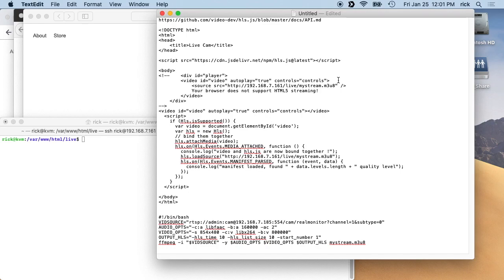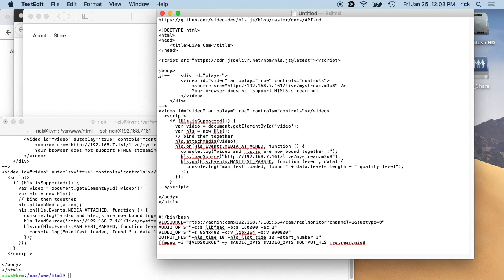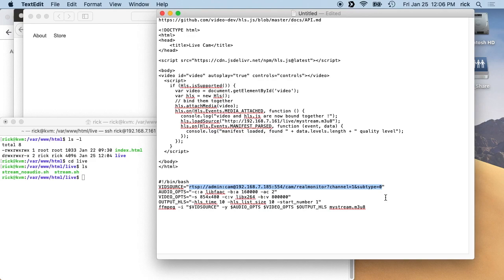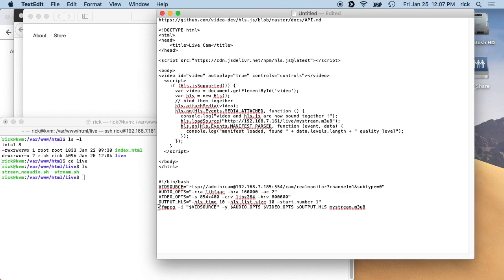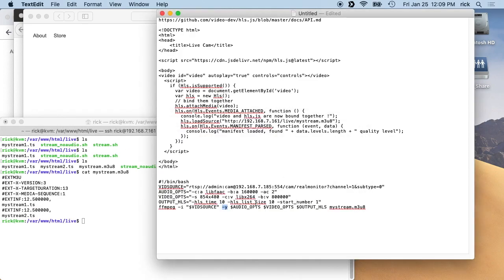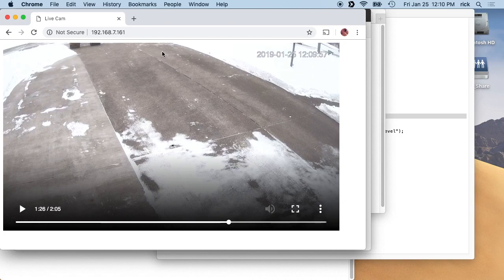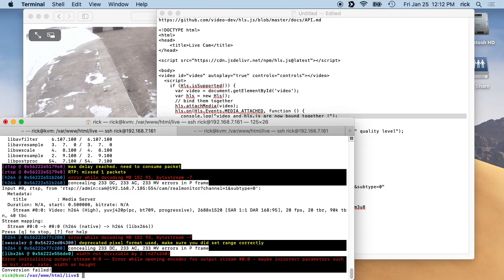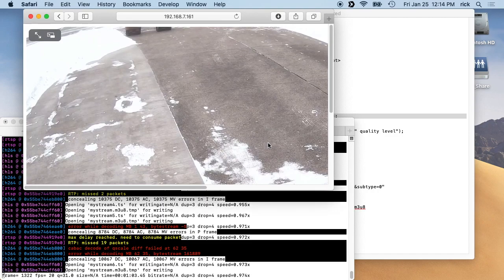Streaming an IP Camera to a Web Browser using FFmpeg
In this video I stream an IP Camera to a web browser using ffmpeg. The video is served using nginx web browser set up on Ubuntu linux.